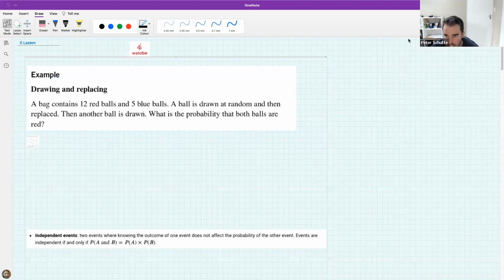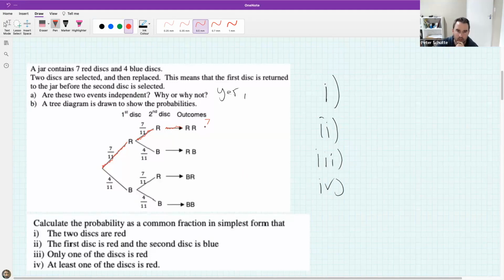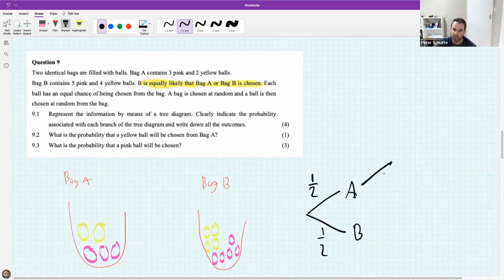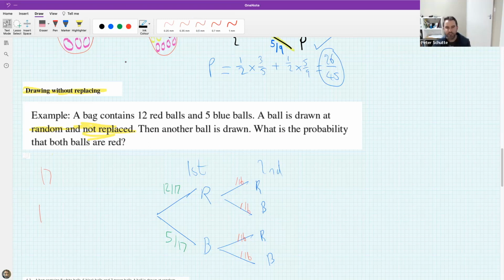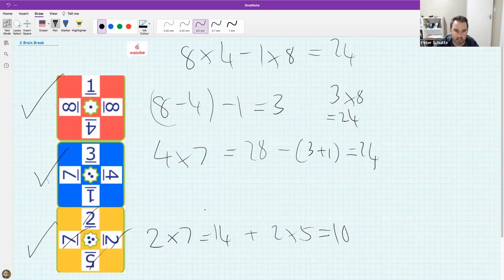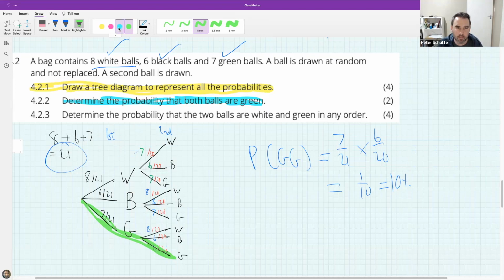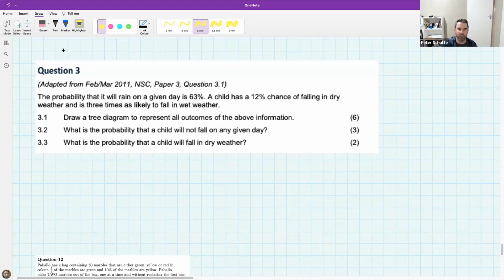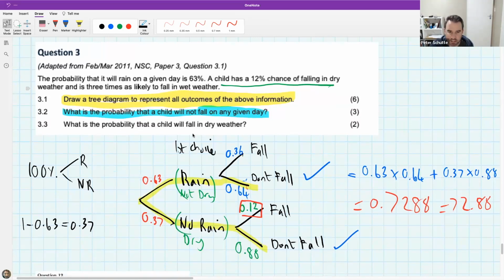Grade 11 - Probability (tree diagrams: stepping up)